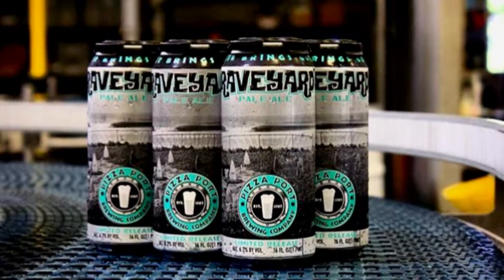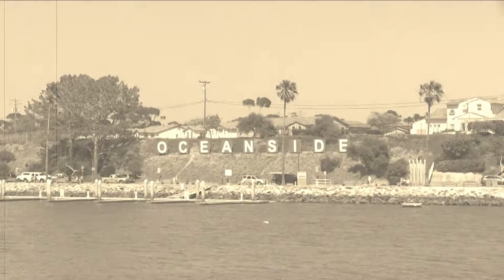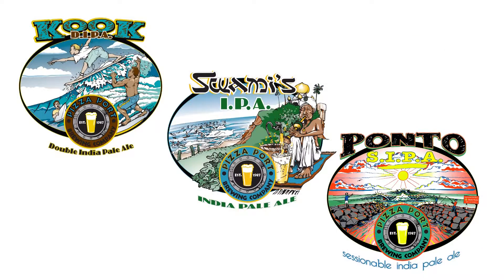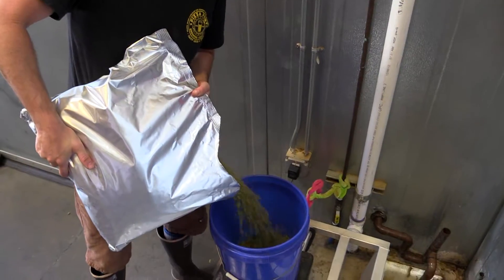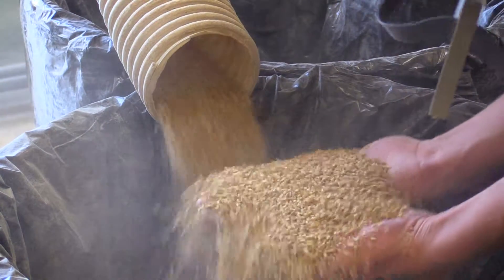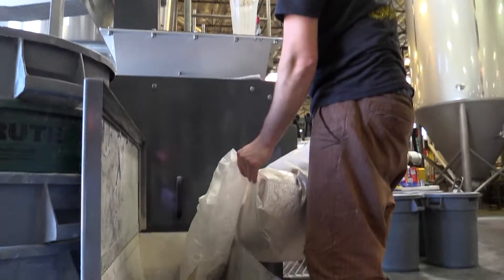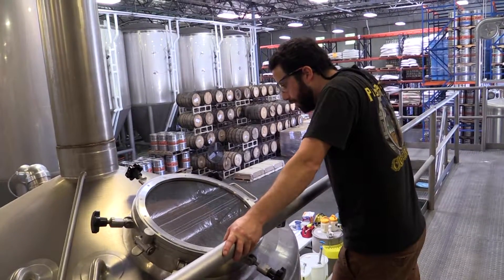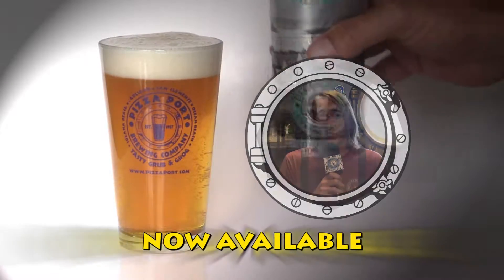Graveyards Pale Ale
Graveyard's Pale Ale is our first limited edition beer in a can.
You can pick up a six pack where ever Port Beer is sold